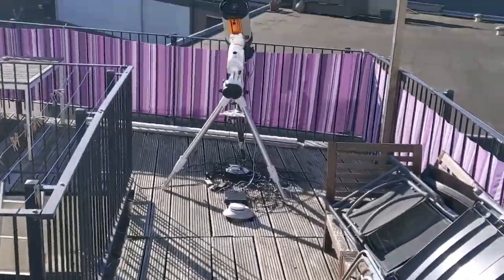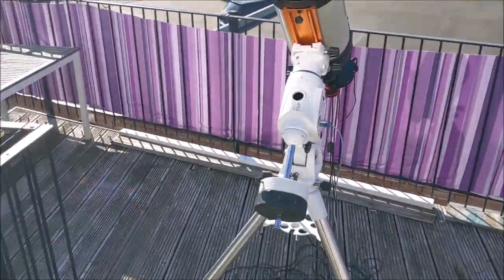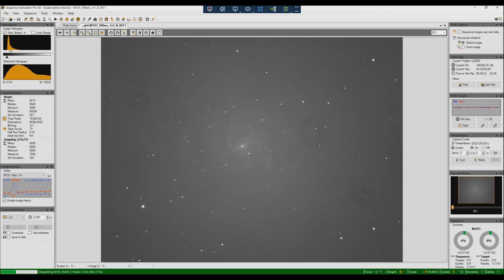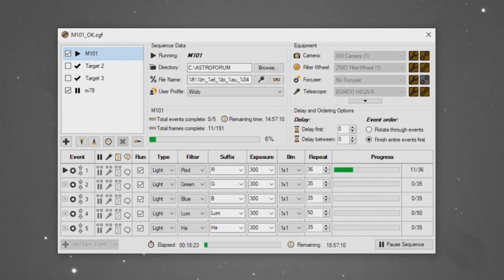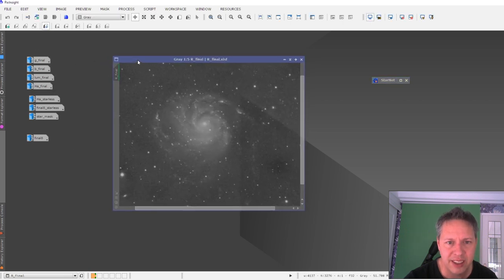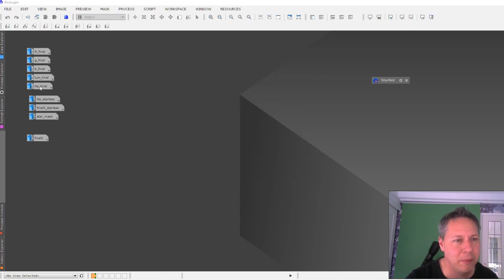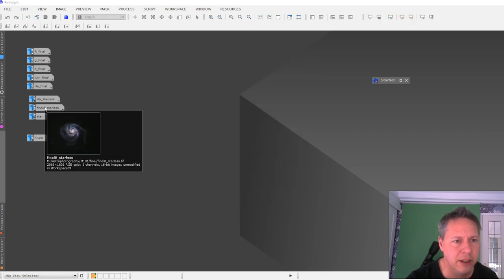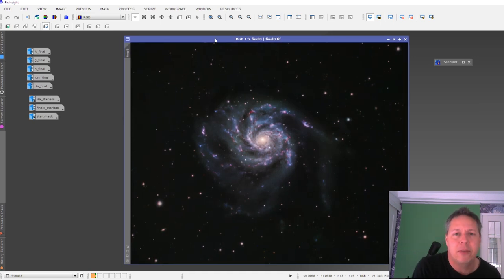Pinwheel Galaxy Captured from the city | Astrophotography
Finally, clear skies again! Here's my vlog about my attempt to capture the pinwheel galaxy (M101) and deal with all the light pollution from the city center of my hometown. I decided to use my broadband (LRGB) and Ha filters to capture the galaxy, without using light pollution filters. Would love to hear your thoughts or experiences on capturing broadband targets from a light-polluted backyard.

Hope you like the vlog, clear skies!

Wido - Astroforum

Gear used to take this picture:

ZWO ASI1600MM PRO + LRGB broadband + 7nm Ha, Sii, Oiii 1.25″ narrowband filters

ZWO 8 POS. Filter wheel

Sugersweet - Zach Sorgen
Holding back - Michael FK
On the horizon - Michael FK
Bluerock - Cayson Renshaw

- Amazon (worldwide)